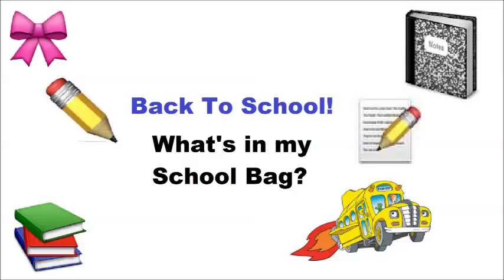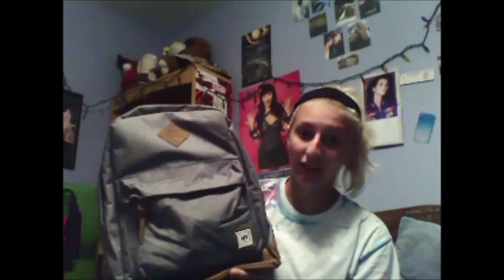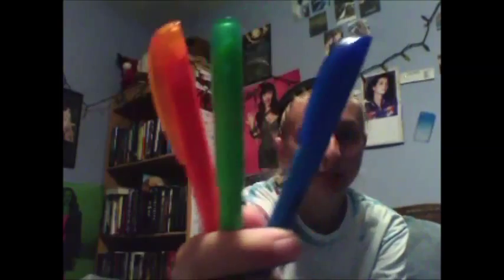Back to School: What's in my bag?